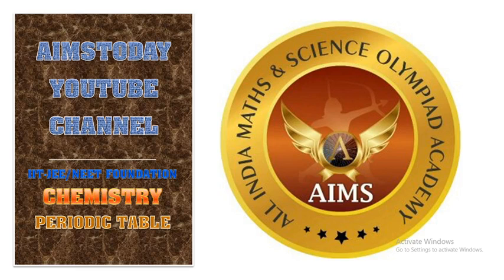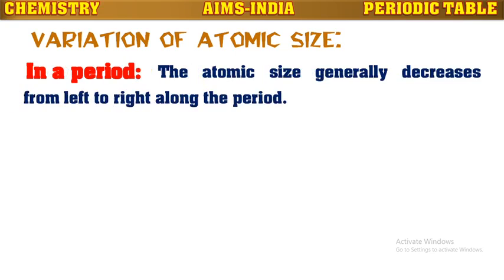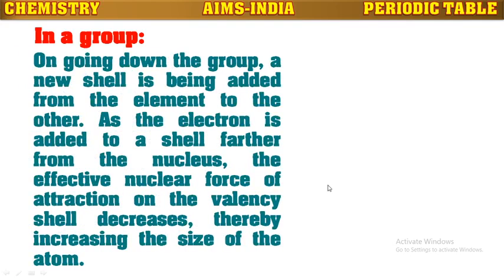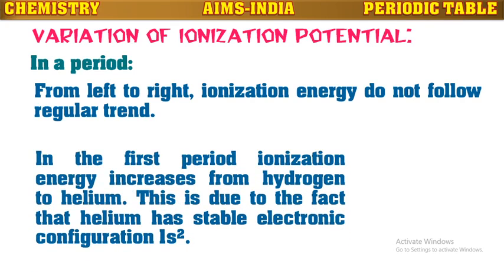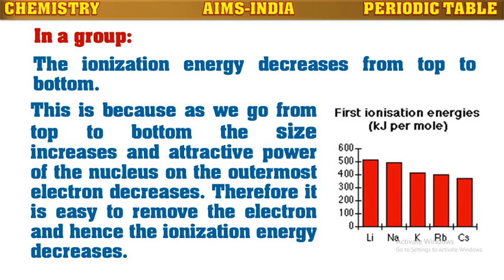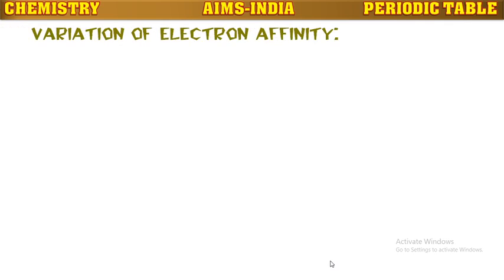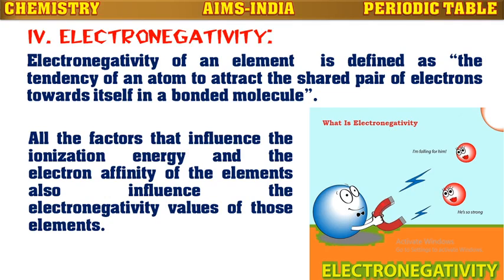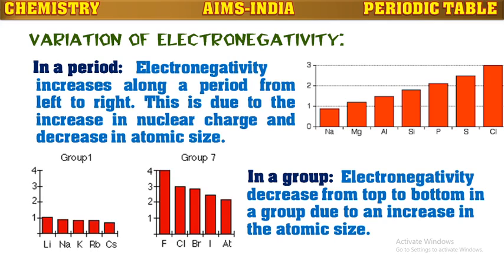PERIODIC TABLE - TRENDING OF ATOMIC PROPERTIES